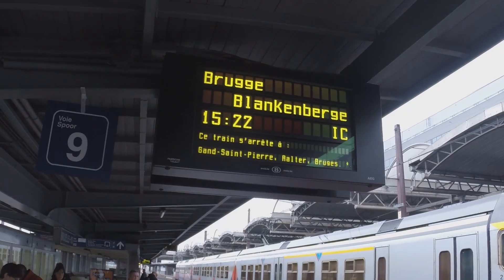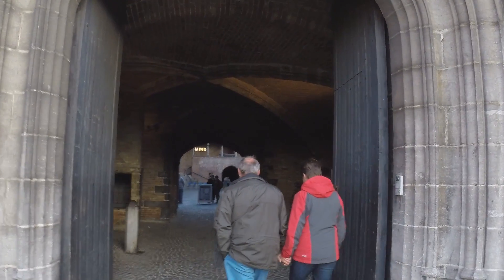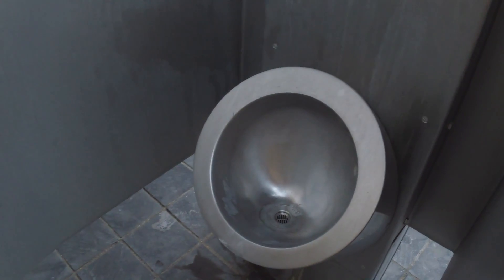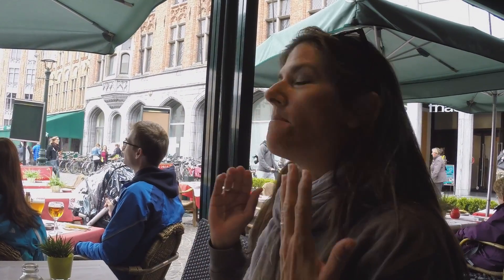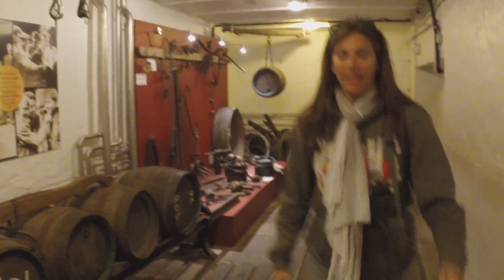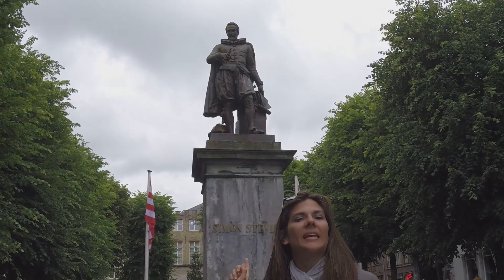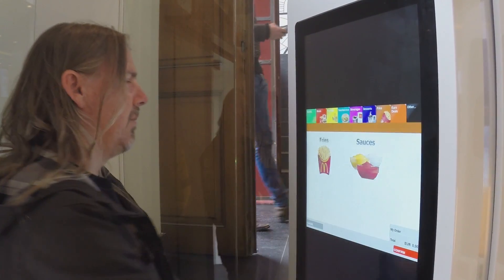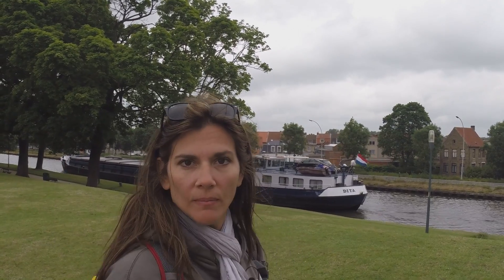Let us be your guide to the fairytail medieval town of Bruges, Belgium.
Travel abroad with us to explore one of the most romantic fairytail medieval sites in the world, Bruges, Belgium. Top things to do and experience in this beautiful country include taking an unforgettable canal boat tour, explore the historic 13th century Belfry and of course sample some authentic Belgian beer at De Halave Maan Brewery. Here we take a tour and learn how this famous beer is made.  No trip to Belgium would be complete with out stuffing your face with waffles and chocolate!

See a new VLOG every Friday at 3:pm.

Discover Europe with us every Friday at 3:pm as we live the adventure through Europe’s best hot spots. If you're planing a visit to Bruges or you just want to take a virtual tour, you'll want to plan your vacation with the Life Doesn't Suck weekly tour guide.

Rode SmartLav
Rode VideoMicMe
Manfrotto Tripod

Life Sucks and then you Die
or
Life Doesn't Suck and then you Live